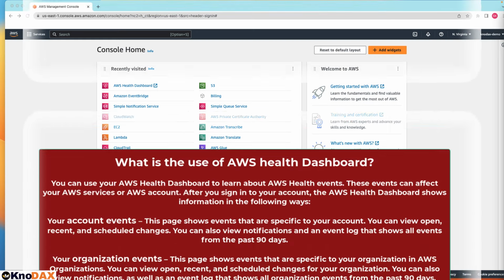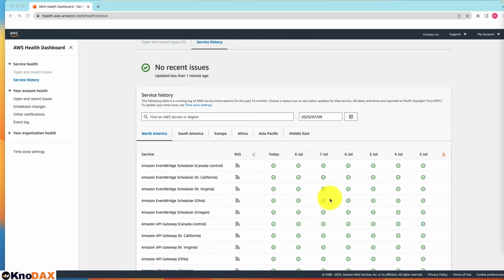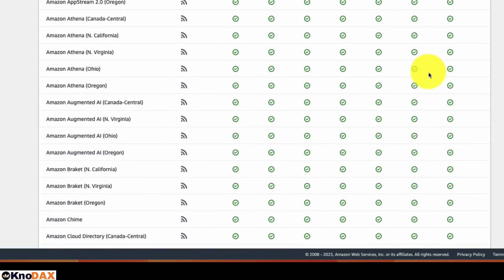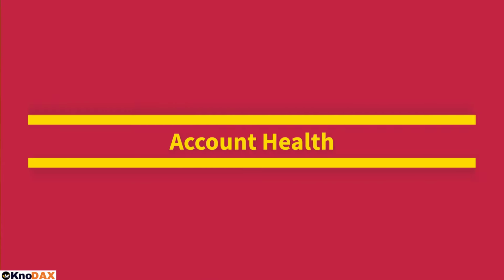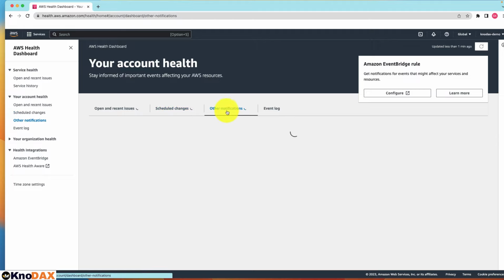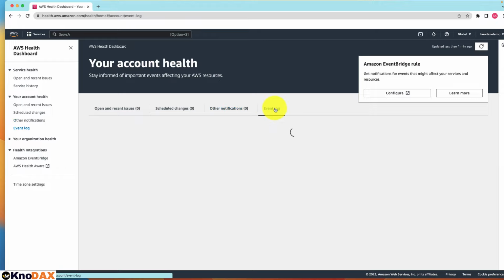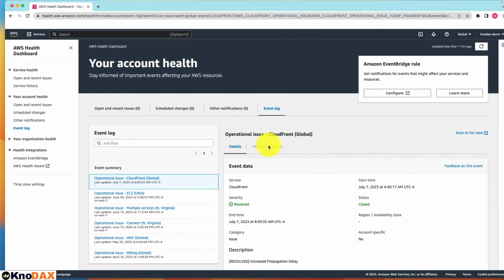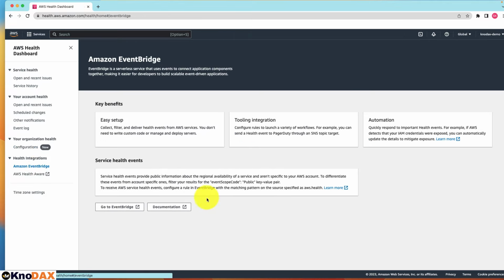AWS Health Dashboard | AWS Service Health | AWS Account Health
Learn how to navigate the AWS Health Dashboard and check the health of your AWS services and account. This tutorial will guide you through the AWS Service Health and AWS Account Health features, helping you monitor the status of your resources and stay informed about any issues or events. Perfect for AWS users looking to optimize their cloud management!